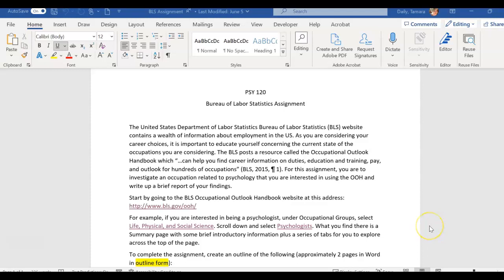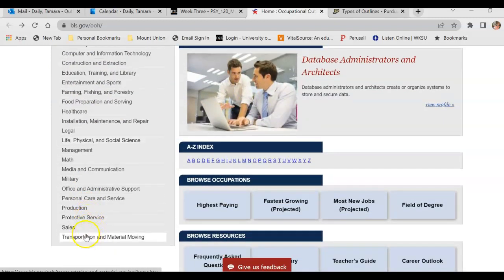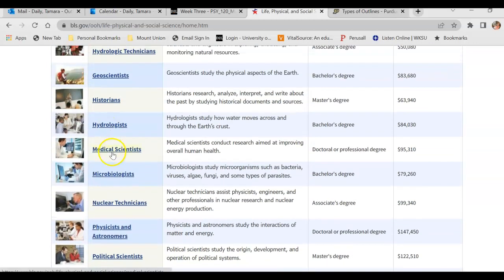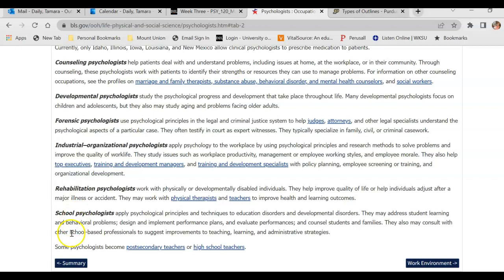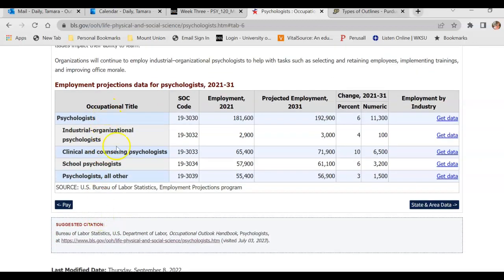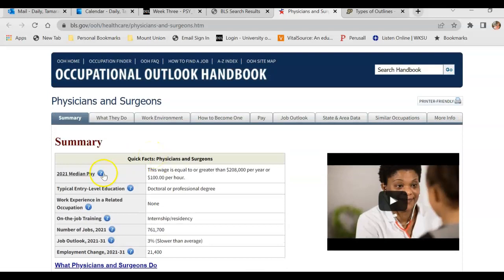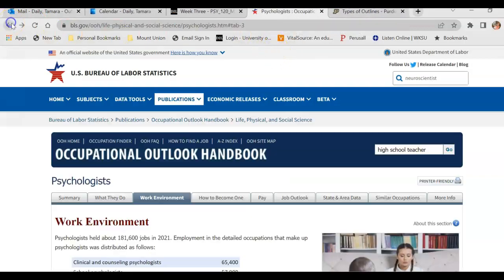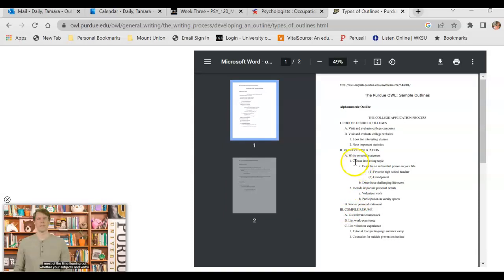PSY 120 Assignment 3: BLS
This video is an overview of Assignment 3: Bureau of Labor Statistics Assignment for PSY 120 Careers in Psychology, Neuroscience, and Human Development.